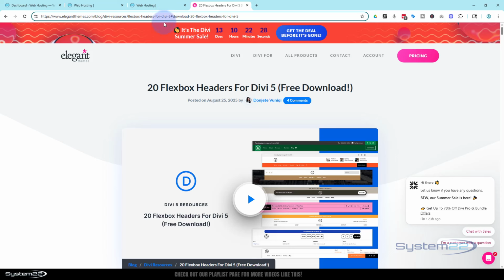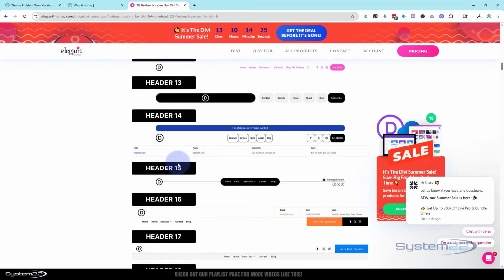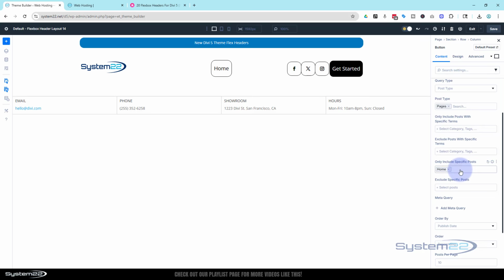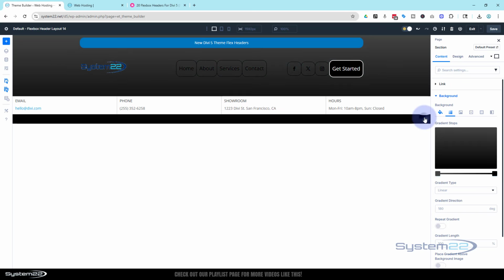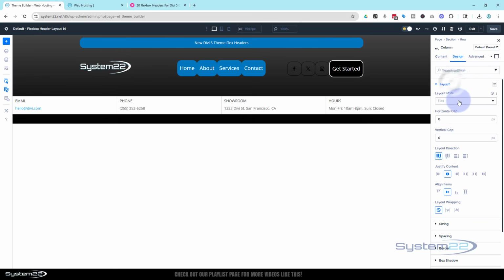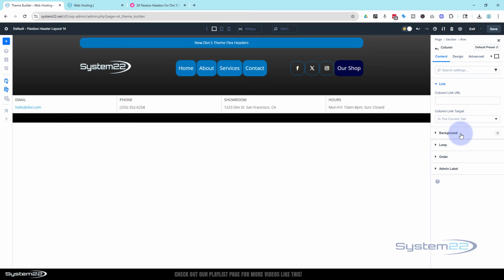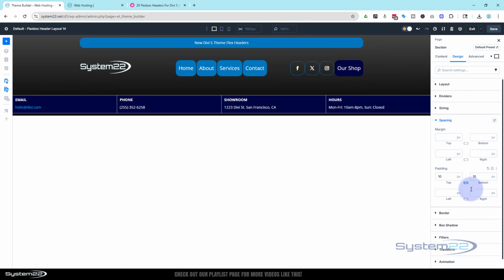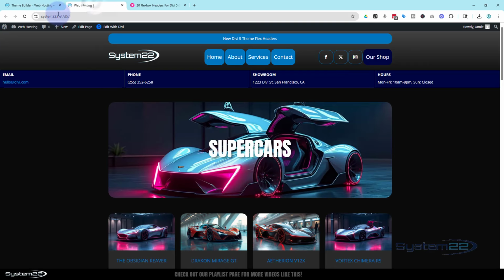Divi 5 Free Download – 20 Flexbox Headers Pack (Install + Customize)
In this Divi 5 tutorial, we’ll show you how to download 20 free Flexbox headers from Elegant Themes and import them directly into your website. Using the Divi 5 Theme Builder, you’ll learn step-by-step how to install these headers, customize them to match your brand, and take full advantage of Divi’s powerful Flexbox design options.

These free Divi 5 headers are fully responsive, modern, and built with best practices, making them perfect for any WordPress website. Whether you’re creating a personal blog, e-commerce shop, or professional portfolio, these headers will help you save time while elevating your design.

v=ZAO2MH0dQtk&list=PLqabIl8dx2wo8rcs-fkk5tnBDyHthjiLw

v=rNhjGUsnC3E&list=PLqabIl8dx2wq6ySkW_gPjiPrufojD4la9

CHAPTERS

00:00 Introduction
00:48 Download the Pack
01:54 Import into Divi 5 Theme Builder
02:41 Apply a Header to Your Site
04:35 Add Pages Using The Loop
05:54 Use Mailto Email Link
06:47 Custom Colors
08:29 Hover Colors
12:18 Extending Styles
14:50 Checking On Tablet and Mobile
16:23 Making The Page Loop Links Live
16:57 Result